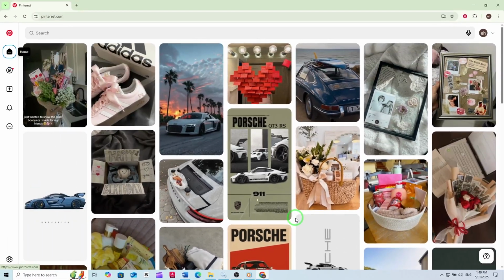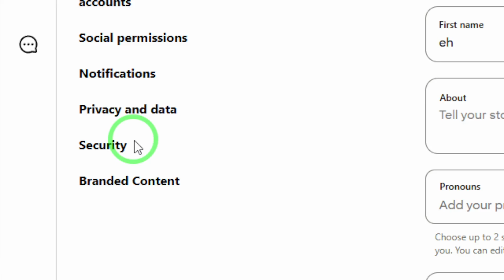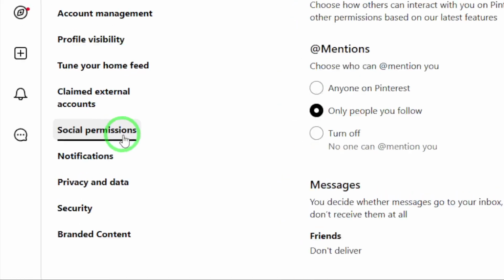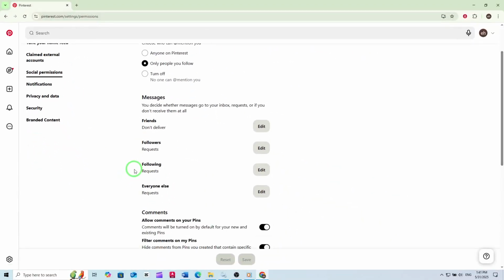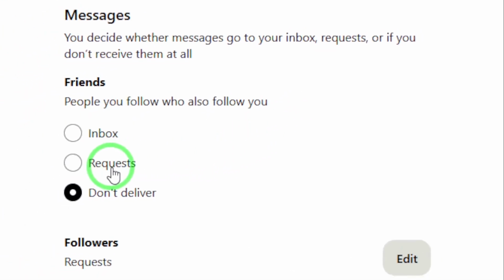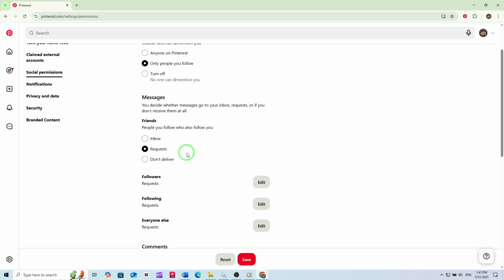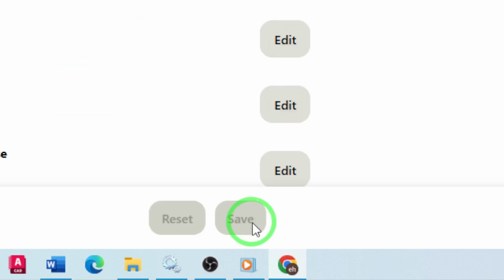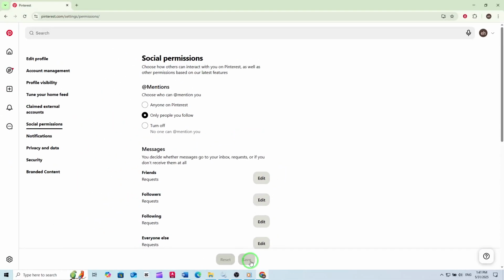How To Enable Requests Messages From Your Friends On Pinterest On PC (New Update)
Learn how to enable requests messages from your friends on Pinterest on PC with the latest update. This quick tutorial will guide you through the new Pinterest settings so you never miss a message request from your friends again.

1. Open Pinterest from your browser

2. Click on Settings from the left side menu

3. Enter to Settings, then Social permissions

4. Under Messages, click on Edit next to Friends

5. Choose Requests, click Save

Follow these simple steps to make sure you can receive message requests from your friends on Pinterest easily!

Timeline:
00:00 Start
00:12 How to do it
01:05 End